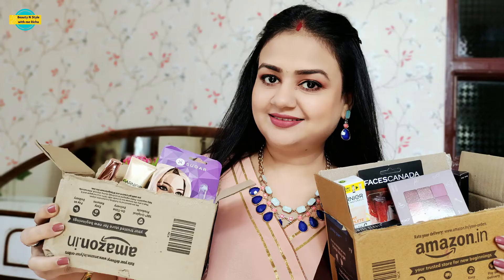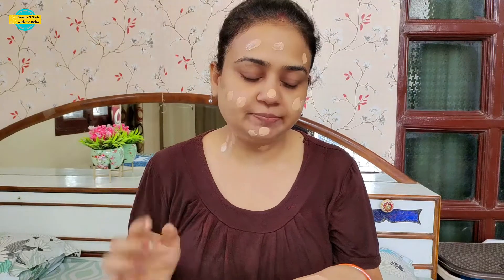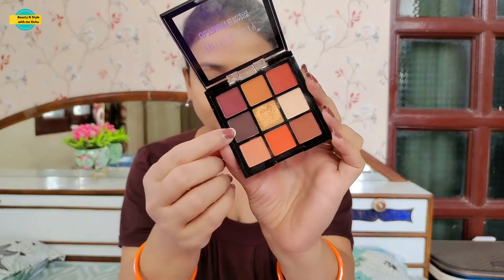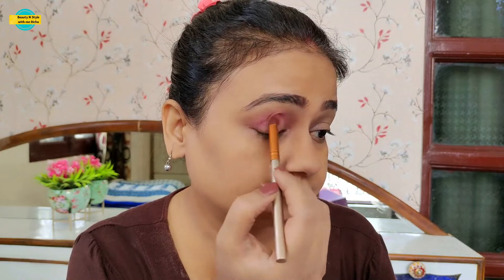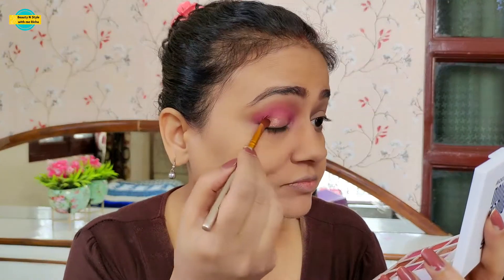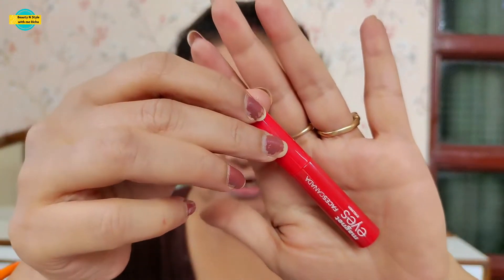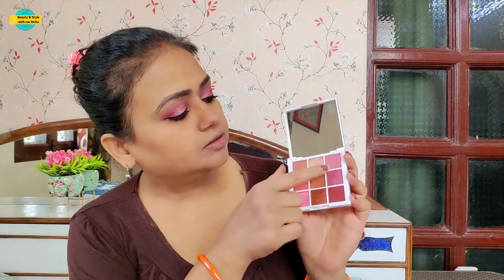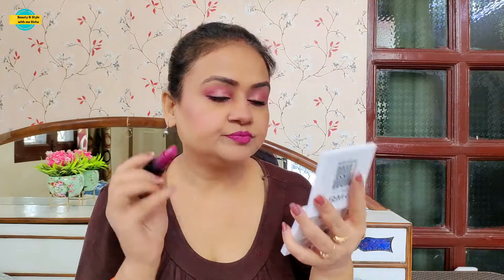Easy Makeup Look for Festivals, Durga Puja, Party Wedding Guest Makeup for Beginners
Published on
Easy Makeup Look for Festivals, Durga Puja, Diwali, Party Wedding Guest Makeup for Beginners

Diwali makeup tutorial
Diwali makeup look

Festival Makeup Tutorial with Only 6 makeup Products | 6 चीज़ों से मेकअप कैसे करें | Kam cheezon se makeup kaise karen
मेकअप kaise kare | Makeup for beginners | Rakshabandhan par makeup kaise karen|makeup using bb cream

Buy Links👇

Garnier Bright Complete Vitamin C BB Cream
Lakme 9 to 5 Flawless Matte Complexion Compact Powder, Melon
Swiss Beauty Ultimate Eyeshadow Palette  04
Swiss Beauty Ultra Smooth Matte Liquid Lipstick, Cookie
MARS  eyeshadow (Soft Glam)
MARS Ultra Curl Long lasting Mascara
Faces Canada Magneteyes Eyeliner,Mascara, Kajal Black

Beauty n style with me richa